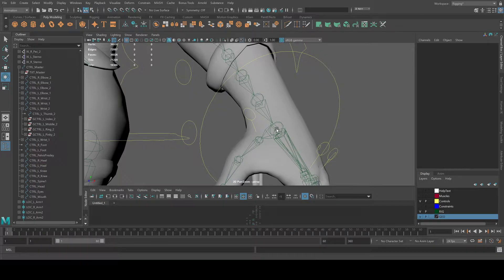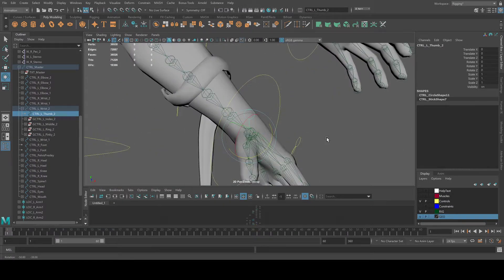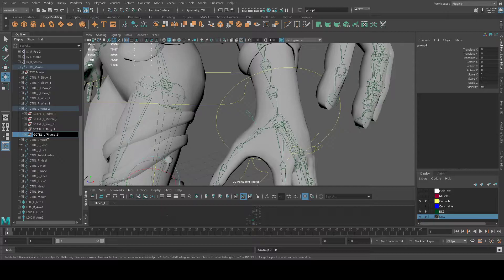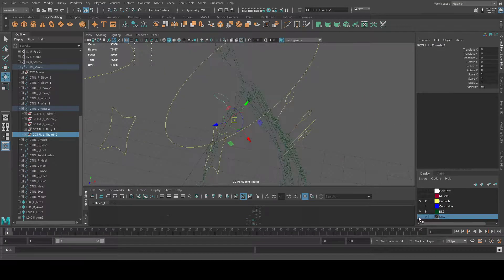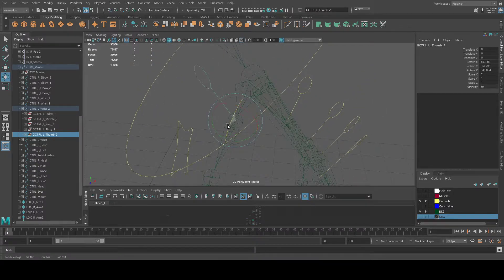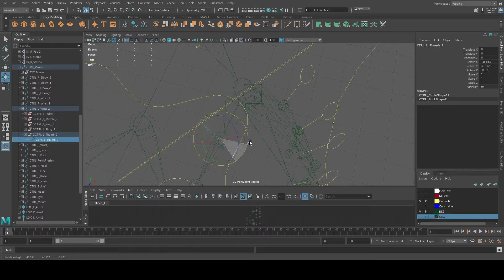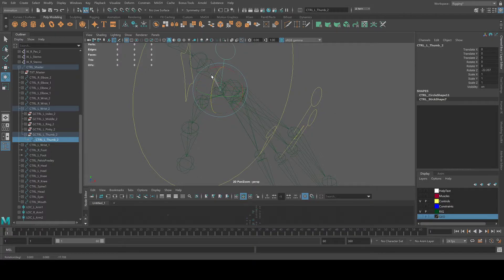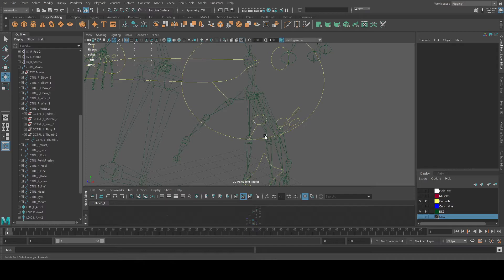Maya tutorial - controller rotations fix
I'll show how you can make sure your frozen transformation controller can still rotate on the right axis by grouping it